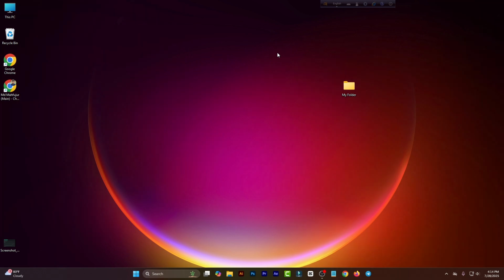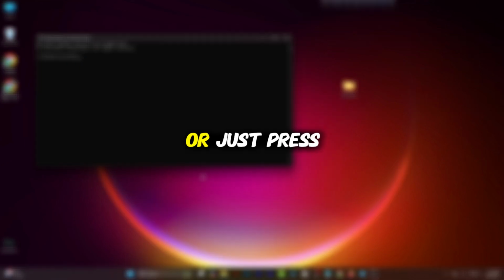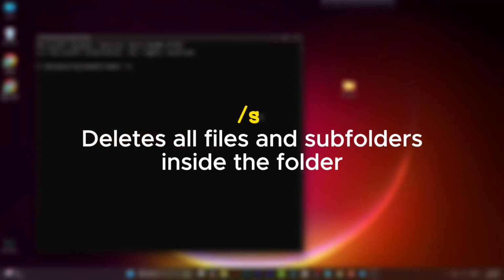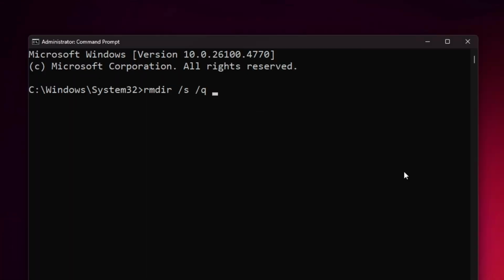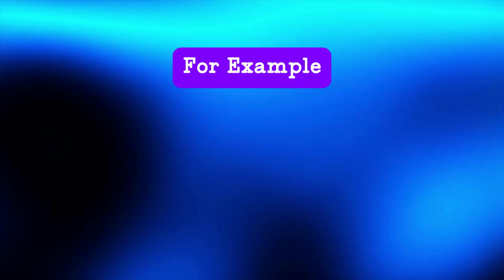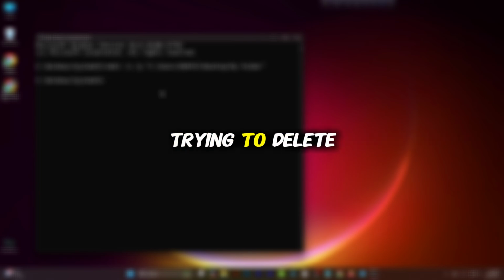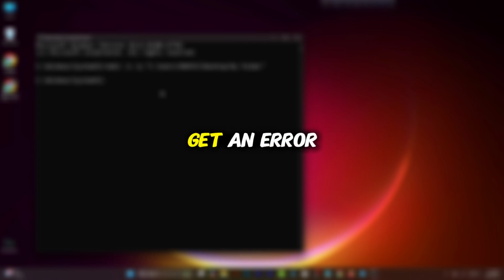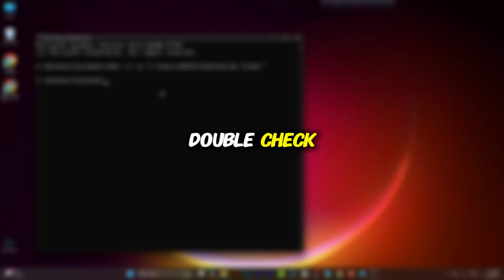How To Delete Folder Using Command Prompt Windows 11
Learn how to delete a folder using cmd in Windows 11, even if you're getting errors like "Can't delete folder" or "Access is denied." This video covers the exact CMD command to delete file and folders, including how to force delete stubborn or protected directories. Perfect for fixing folder errors and cleaning up your system using simple CMD commands.

CMD command to delete file :
rmdir /s /q "Your Folder Path"